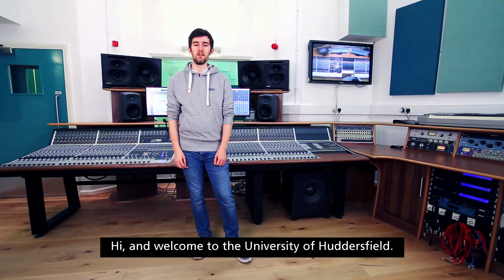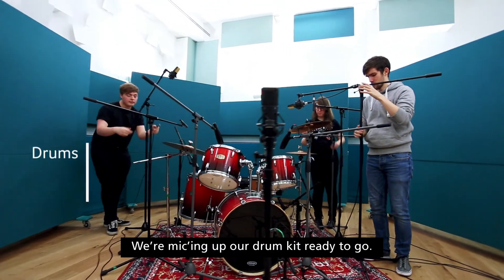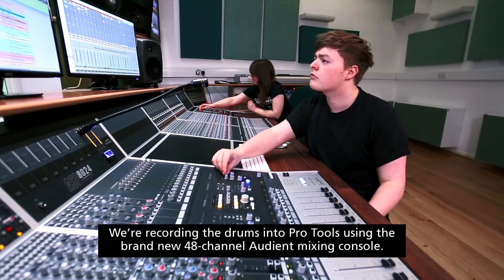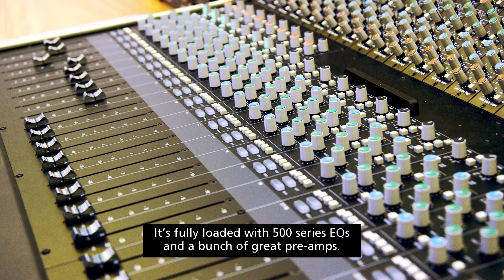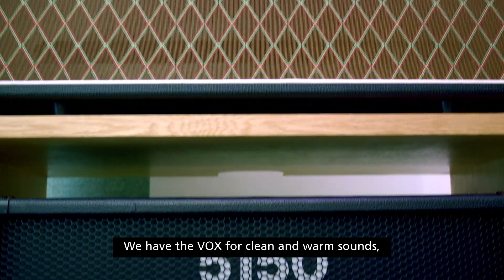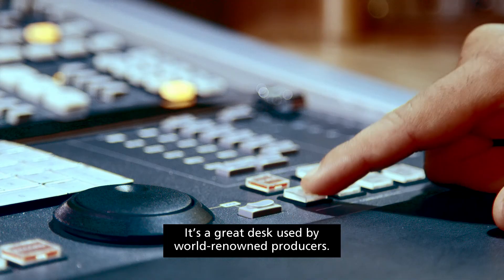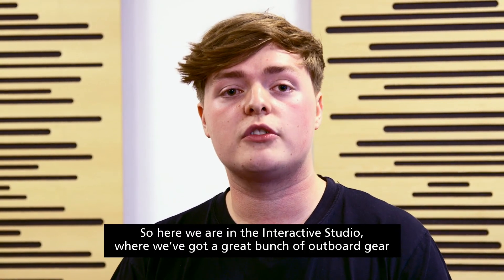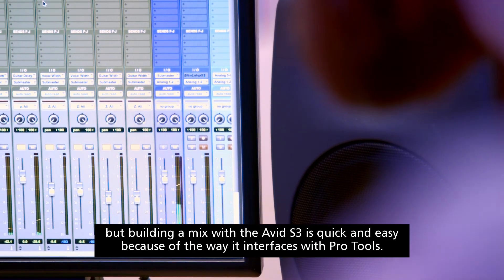Music Technology Tour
Follow our Music Technology students on a tour of our upgraded facilities, as they record a track from rehearsal and set up, to recording and production.